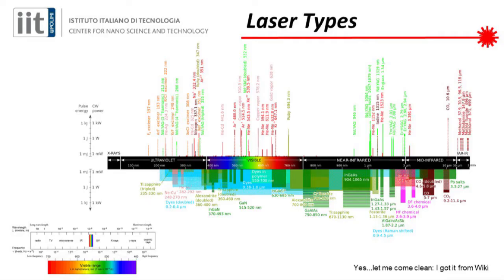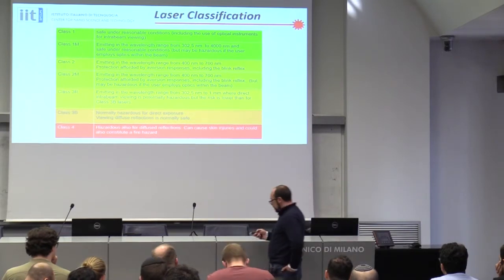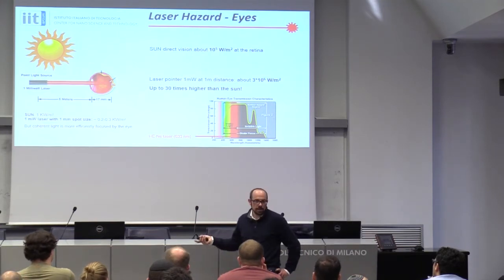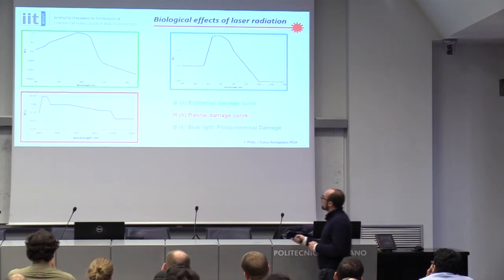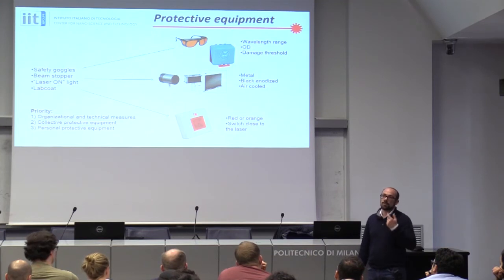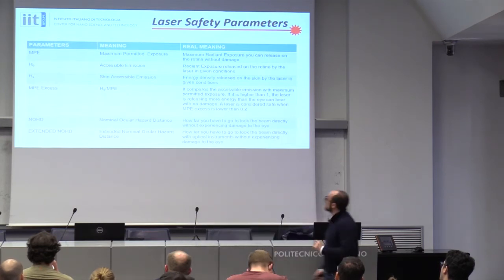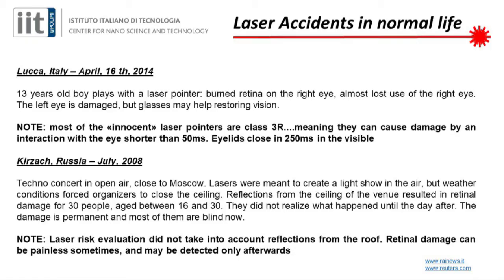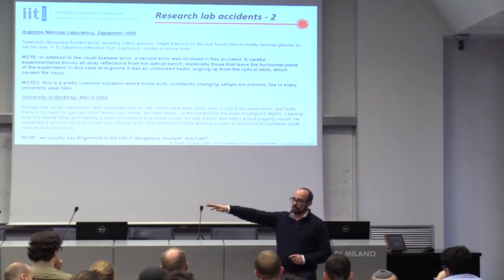S. Perissinotto Laser Safety Seminar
Laser radiation safety is the safe design, use, and implementation of lasers to minimize the risk of laser accidents, especially those involving eye injuries. Since even relatively small amounts of laser light can lead to permanent eye injuries, the sale and usage of lasers are typically subject to government regulations.